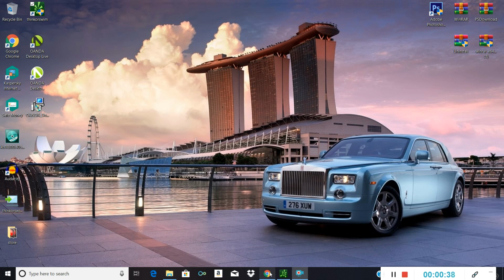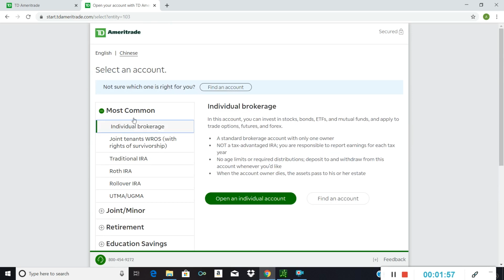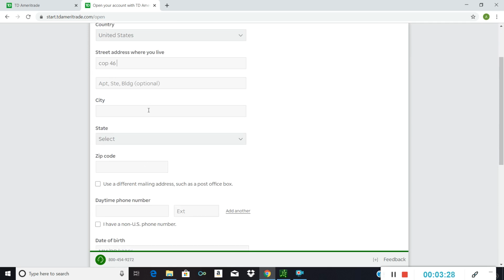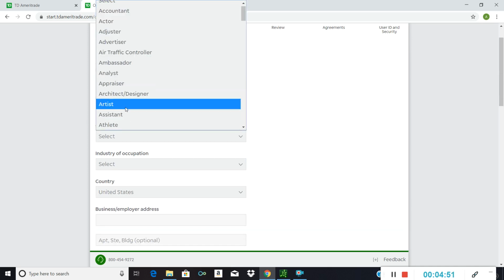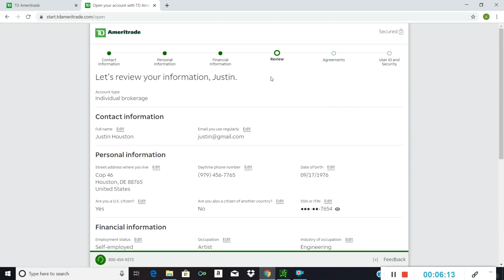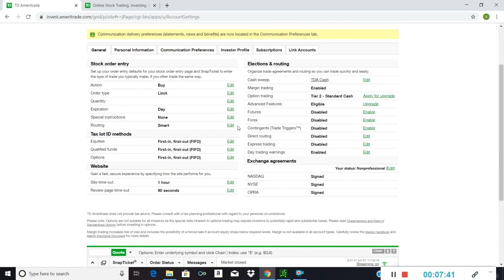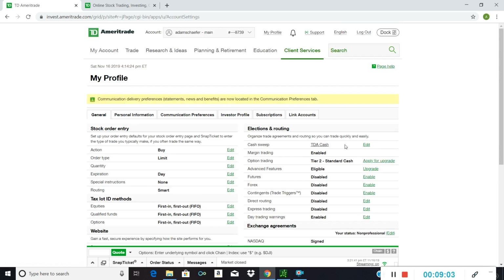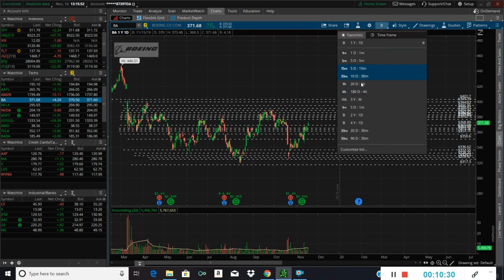How to Open a TD Ameritrade Account 2019/ How to Begin Trading Stocks in the Stock Market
Want to become a part of our FREE Schaefer Capital VIP Content? Click the link right below!

Hello everyone and welcome to Aspect Trading! In this video, I explain how to get started trading stocks in the stock market from the very beginning, which is setting up an account with TD Ameritrade. This video is one of many more to come that will help you become a successful trader and to possibly help create an extra income for yourself!

Follow Our Social Medias Below!